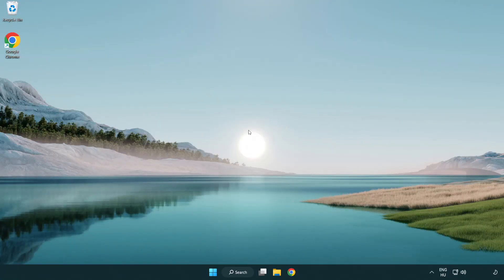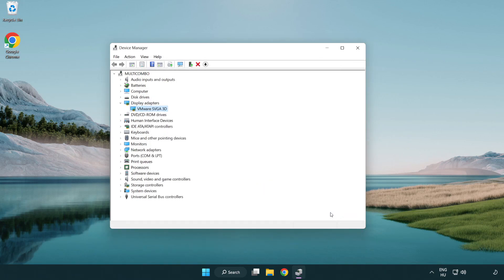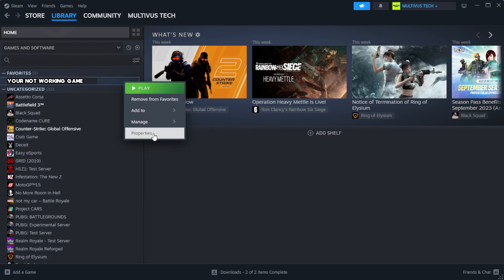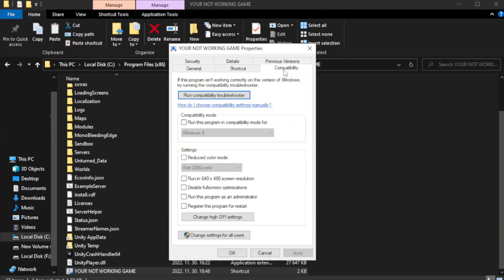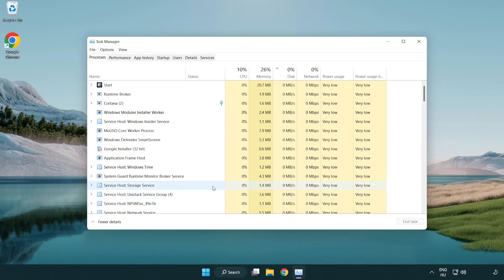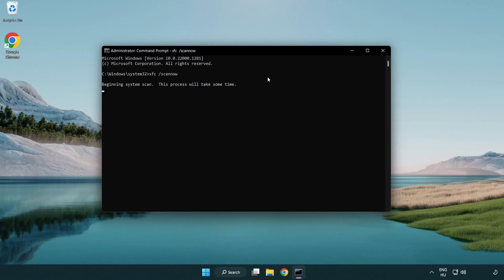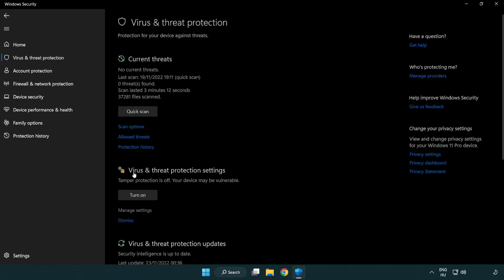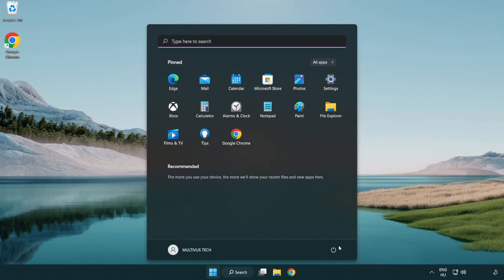How to FIX EA FC 24 Crashing / Not Launching!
I'm going to show How to FIX EA FC 24 Crashing / Not Launching!